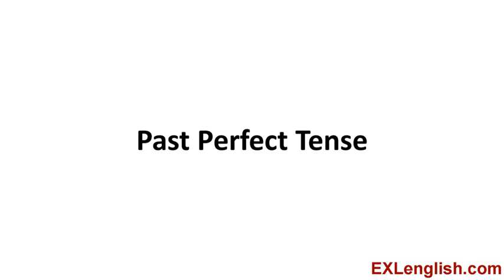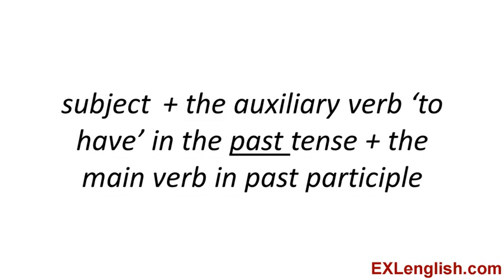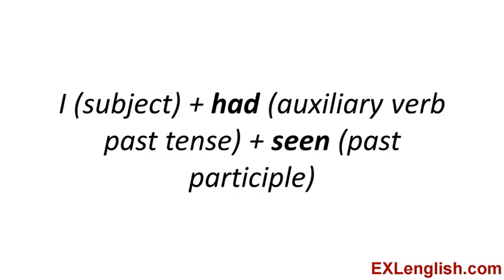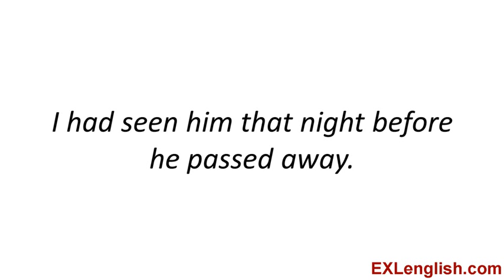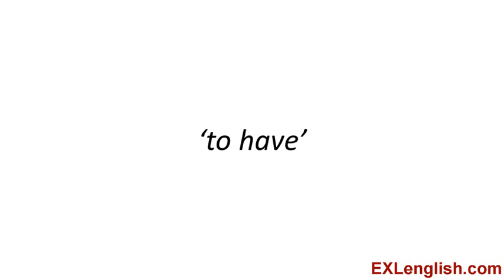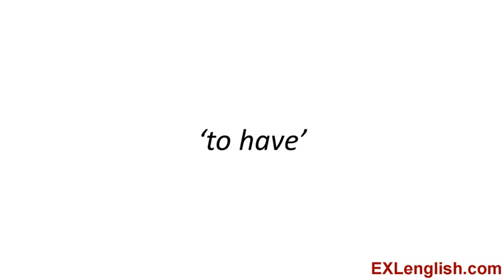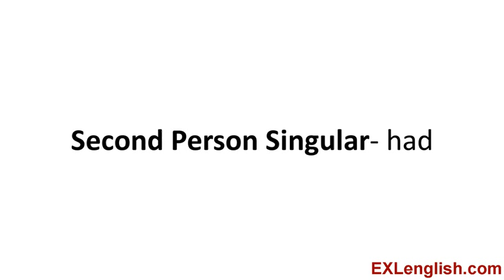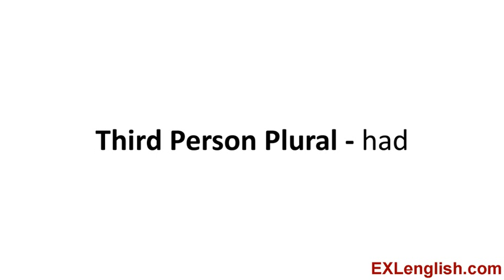Learn English Mini-Story 801: Dan’s Dilemma –Past Perfect Grammar Lesson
These lessons are part of the VIP English Club where you can download the MP3 audio files to listen to anywhere you want...as well as the text transcripts to develop all 8 skills needed for fluency like you learn about in the Integrated Learning System

If you liked these mini-stories...you can download the MP3 files and text transcripts for download in the VIP English Club to study and listen at home or in your car as you drive to work

to check out our blog and sign up for the EXLenglish newsletter to keep up-to-date with new English lessons to help you improve your skills.